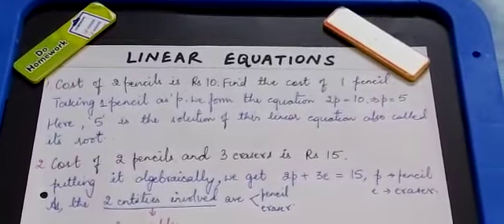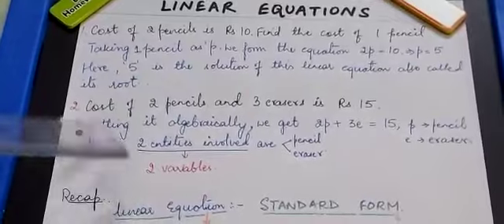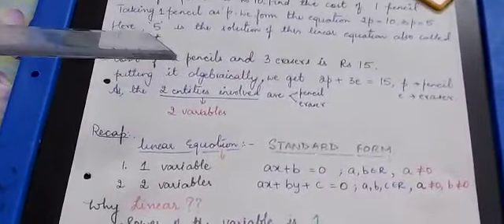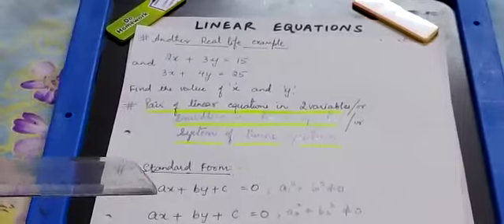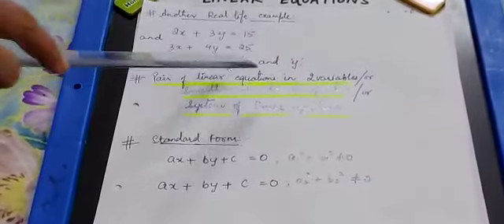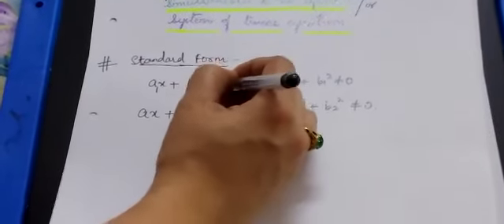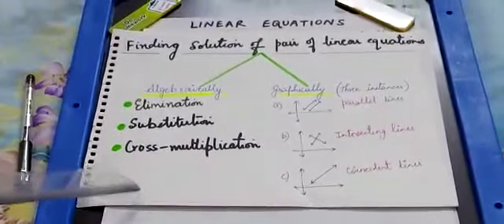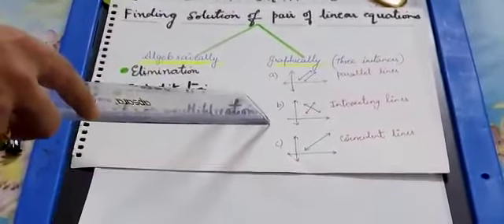Class X Mathematics - Pair of Linear Equations in 2 variables - An Introduction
GD Goenka Public School Dwarka | New Delhi